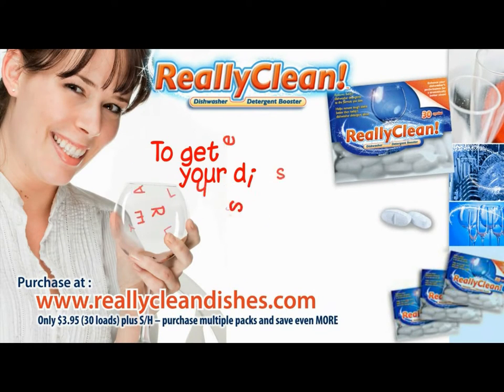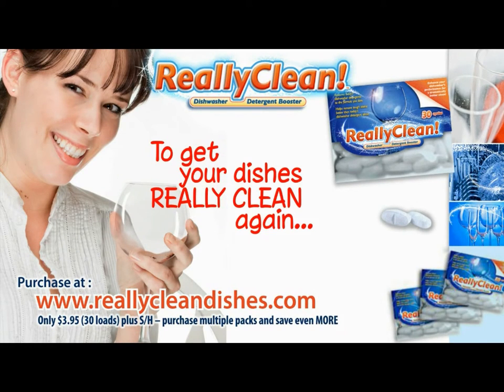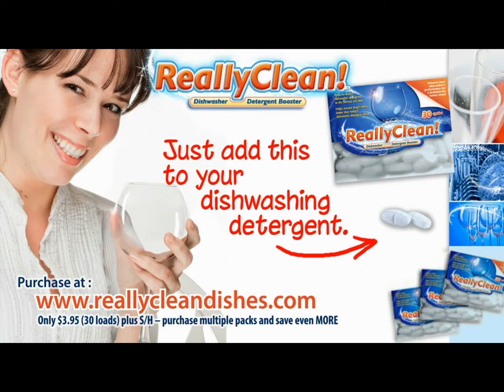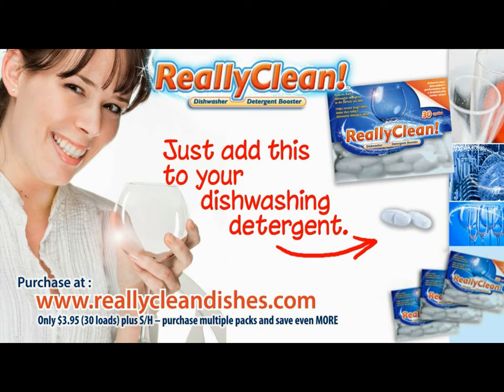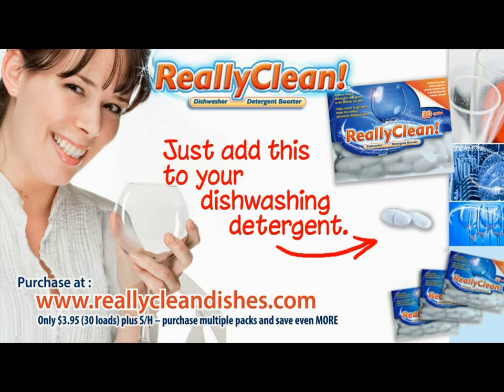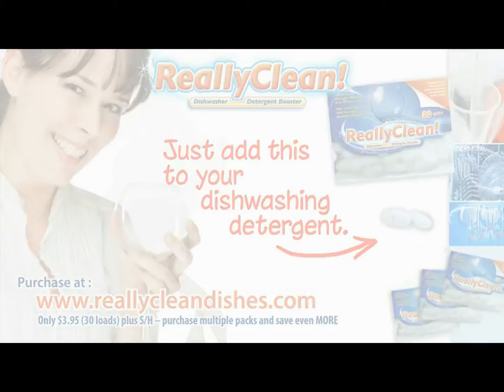Discover ReallyClean! Dishwasher Detergent Booster -- ReallyWorks!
Get your dishes ReallyClean! with this powerful dishwashing detergent
booster. It ReallyWorks!  This is the most proven detergent additive and it is the most effective detergent cleaning booster that you can buy - at any price.